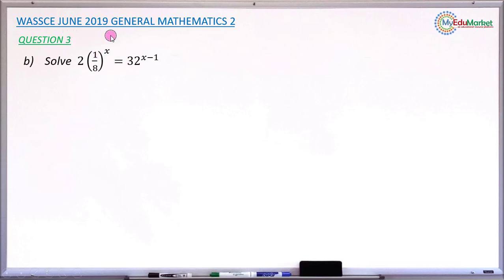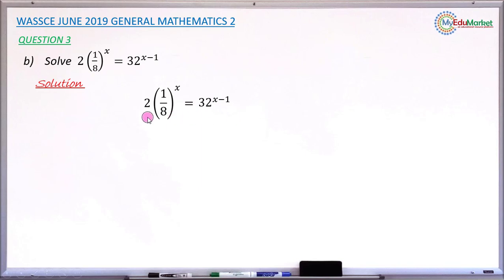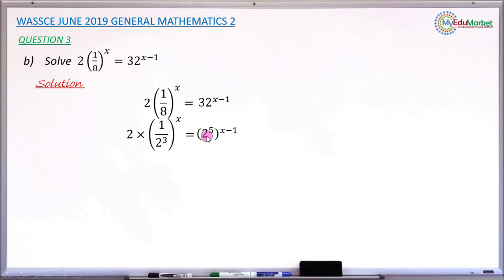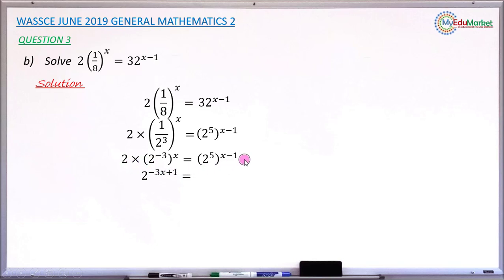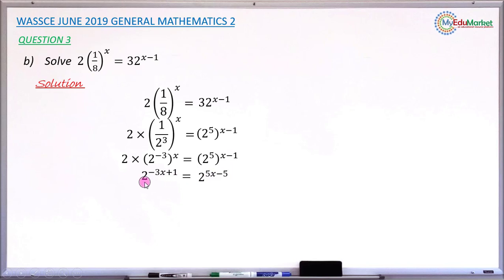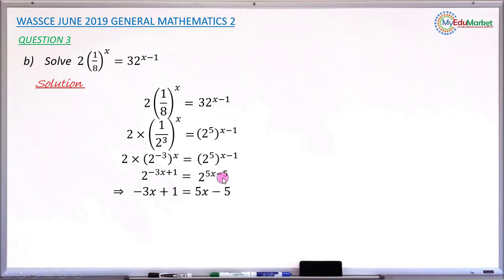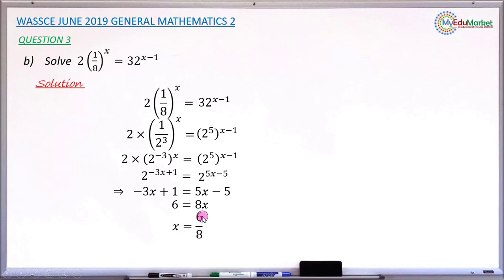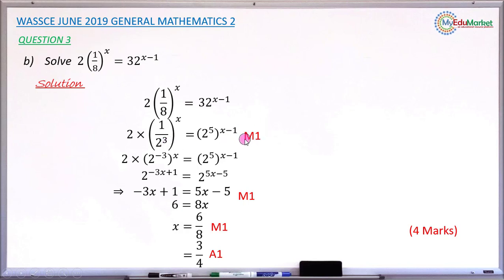WAEC 2019 Mathematics Essay Question 3(b) Solution | MyEduMarket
In this video you learn the solution to Question 3(b), and also learn how marks were awarded at each stage of the solution as contained in the WAEC Marking scheme